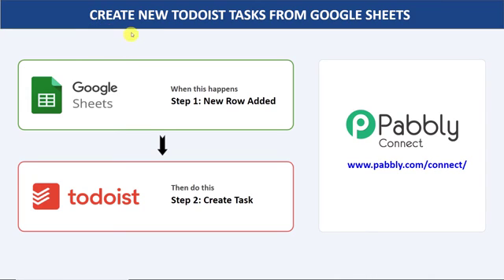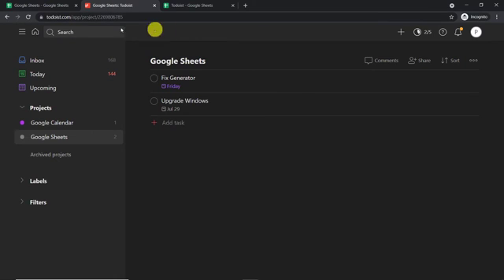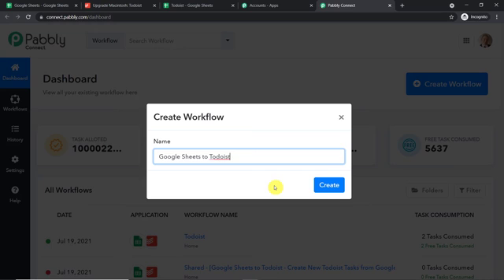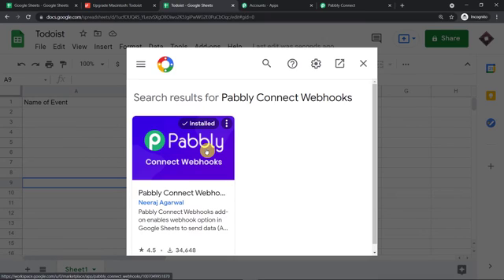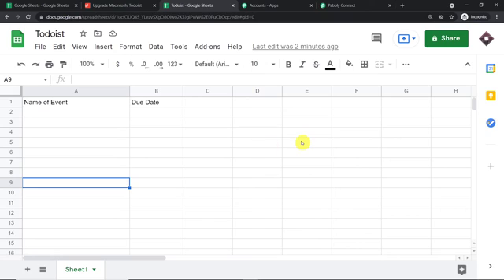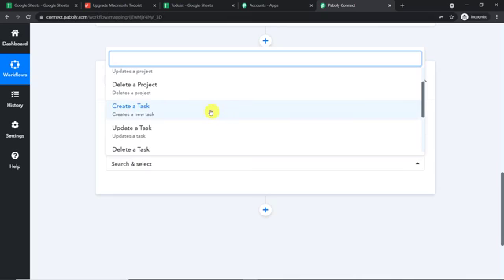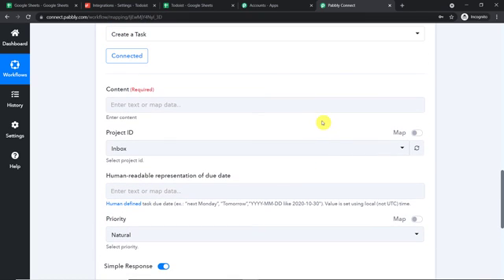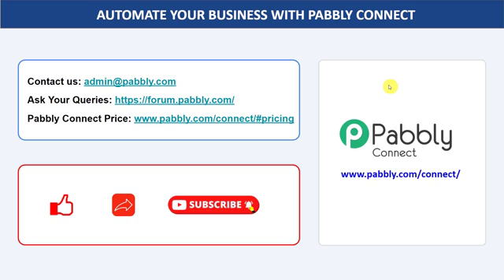Google Sheets to Todoist - Create New Todoist Tasks from Google Sheets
✅ In this video, we will learn Google Sheets Todoist integration, where you can create new Todoist tasks from Google Sheets with the help of Pabbly Connect.